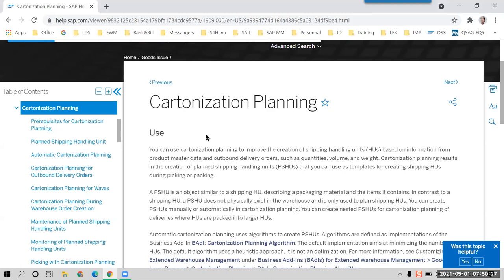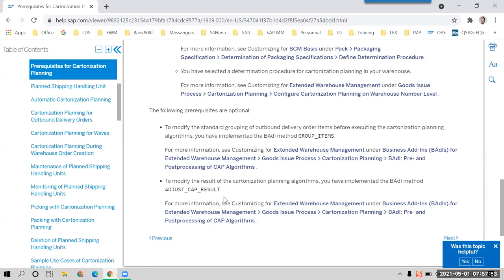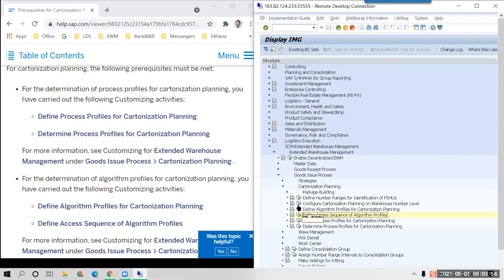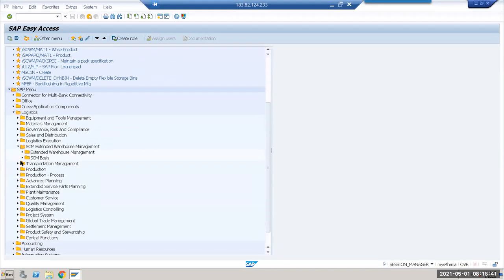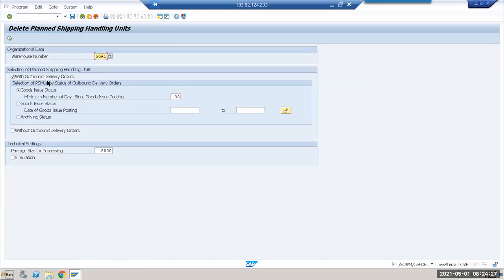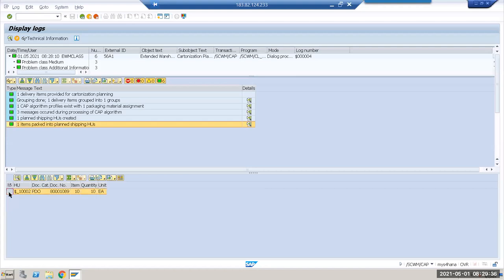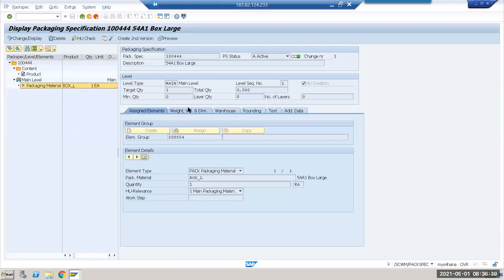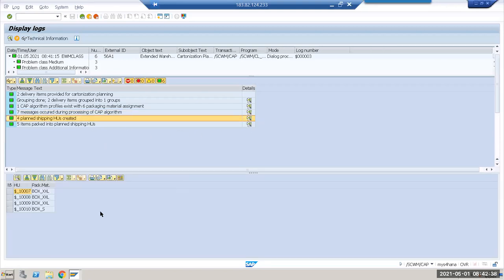Cartonization Planning discussion with EWM Team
Remember that this is basic help for Cartonization Planning...